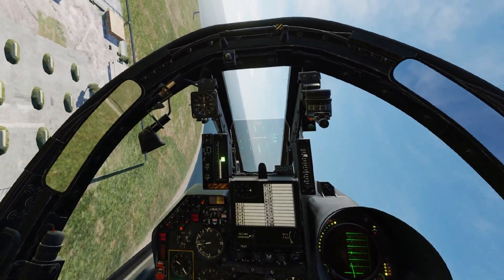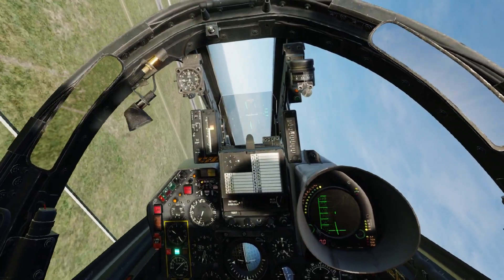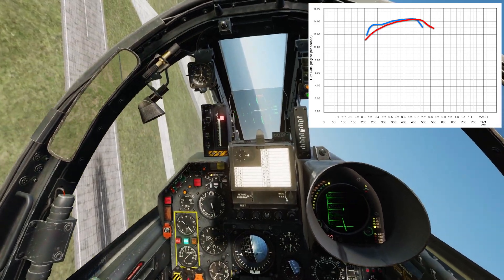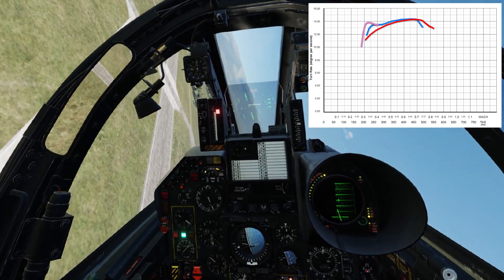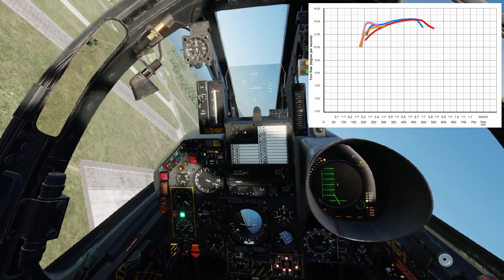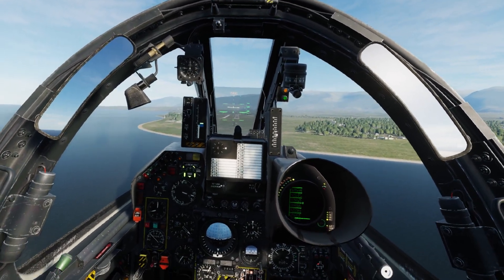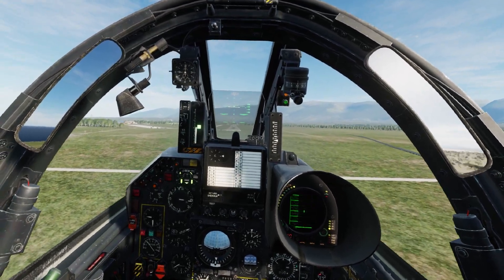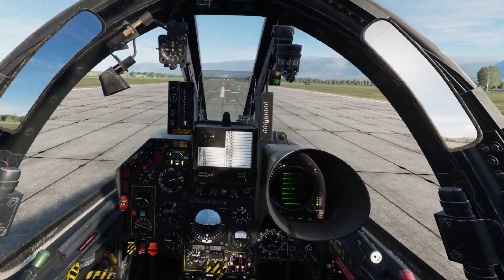OLD - Mirage F1CE Update (June 2023) Basic Flight Dynamics Analysis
Aerges Mirage F1CE  recently had an update and I took a look at the basic flight dynamics, mainly rate turns and landings. This is solely from a flight characteristics perspective.